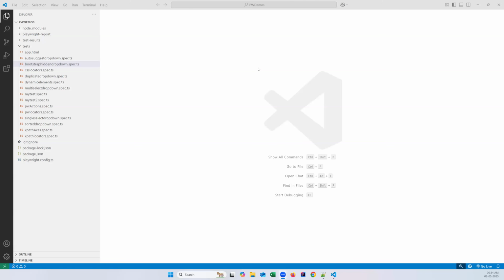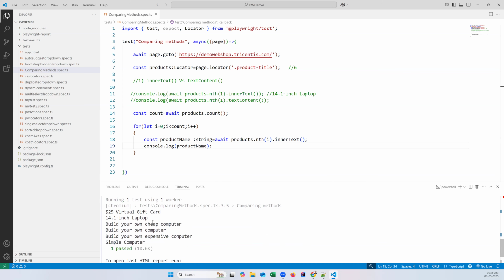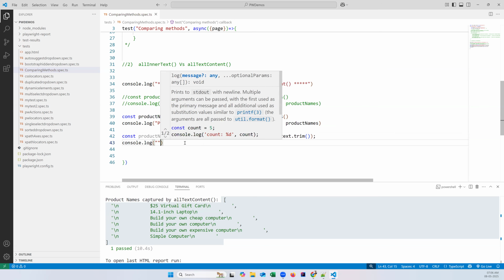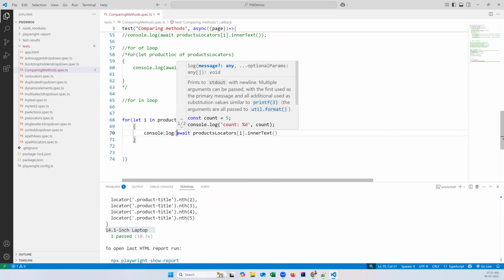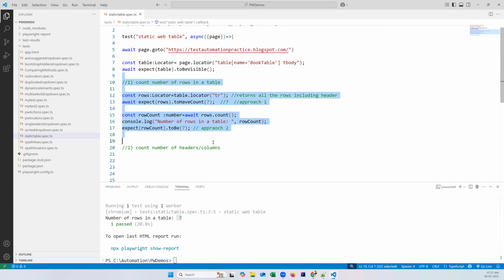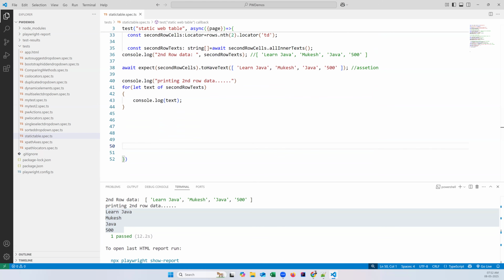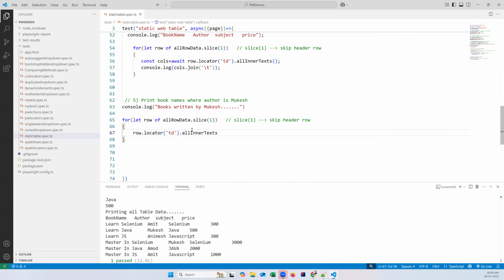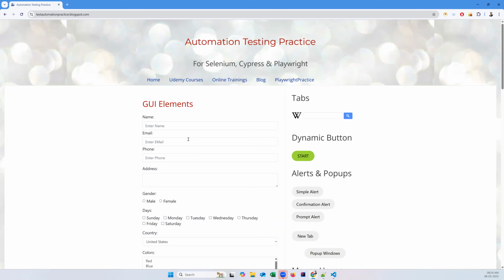Playwright with TypeScript | Ways to Extract Text from Page Elements | Handle Web Tables (Session 9)